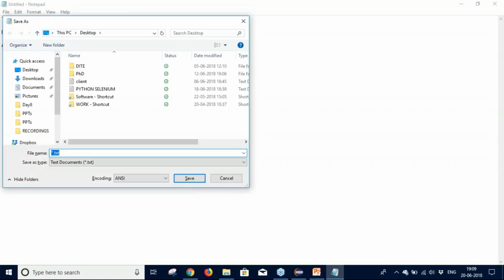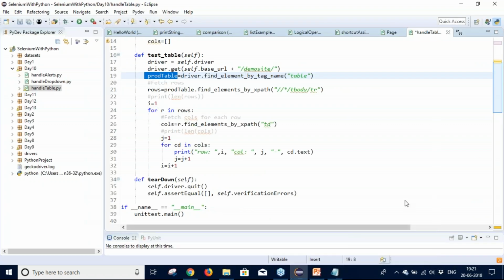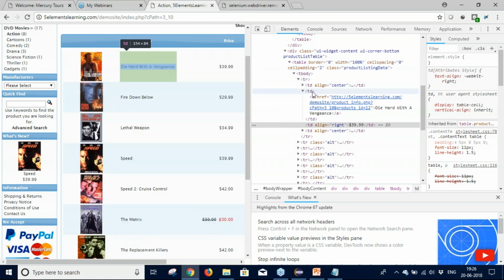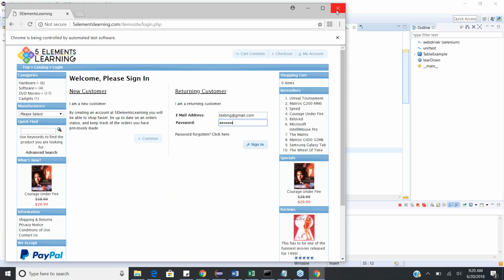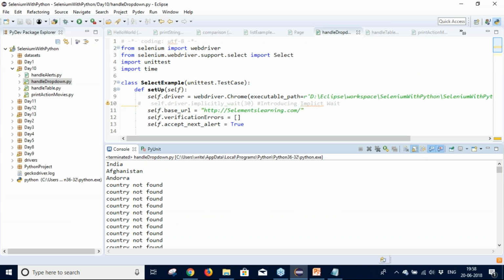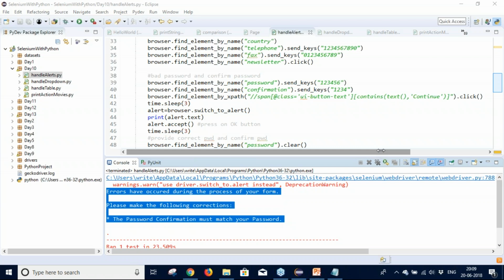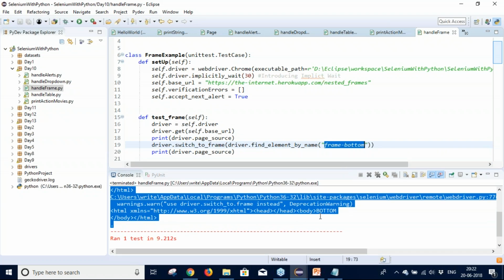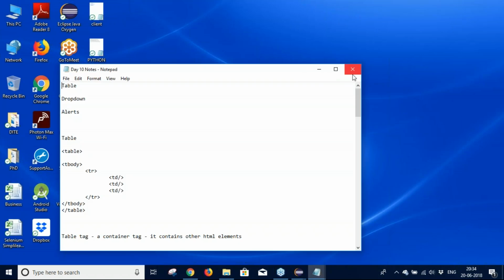Day 10_Selenium_Python